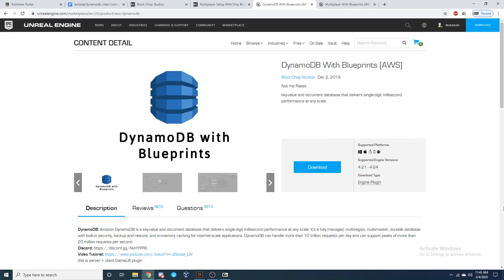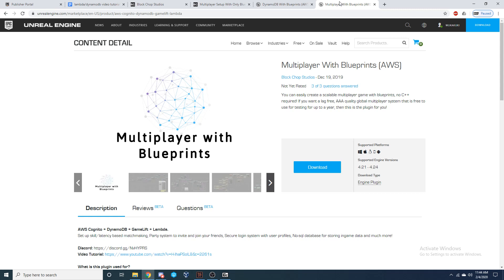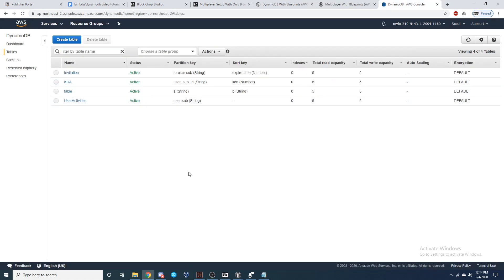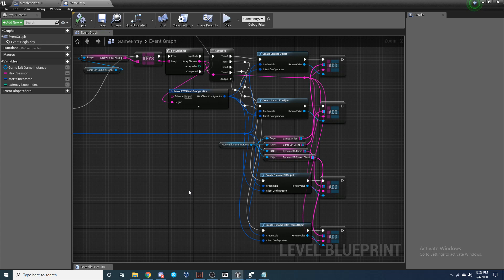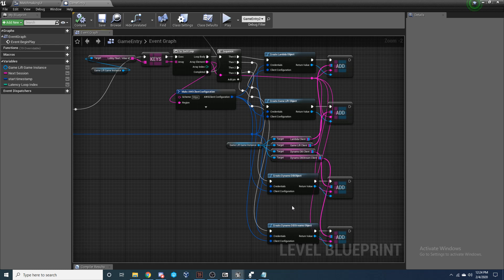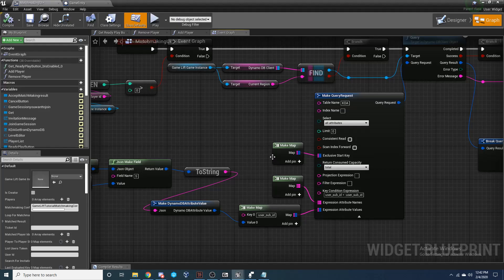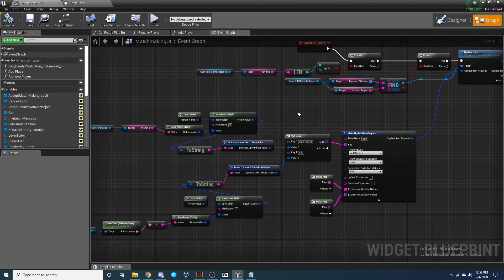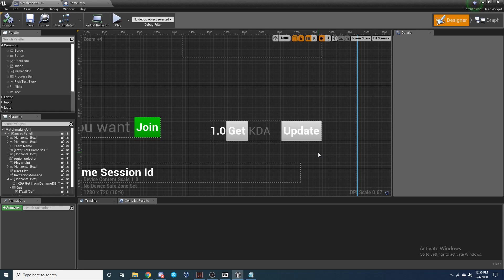Unreal Engine | No-Sql Database | DynamoDB with Blueprints